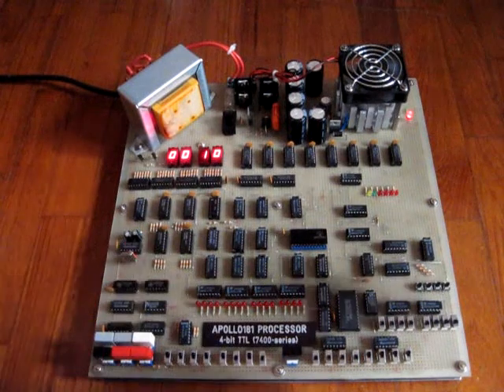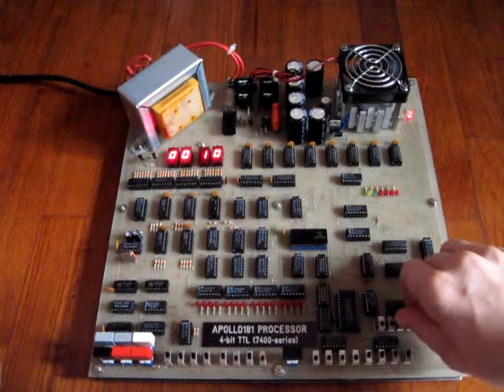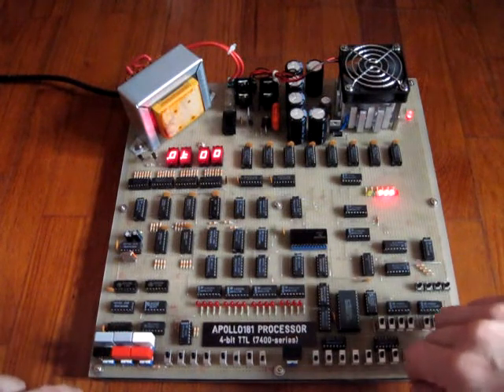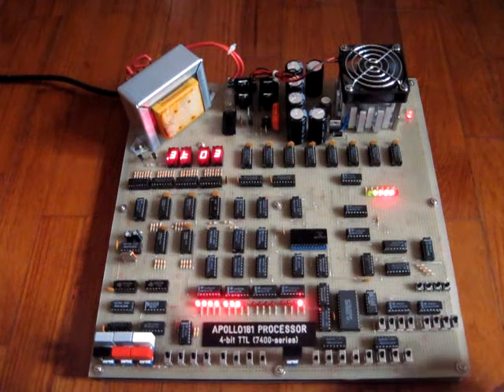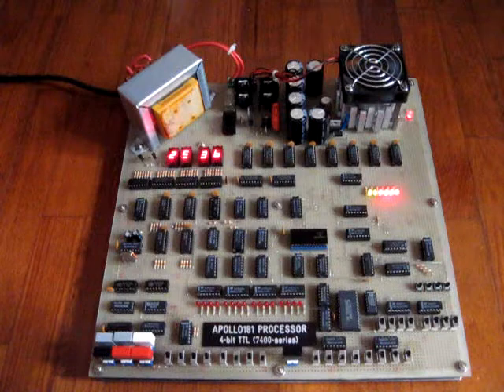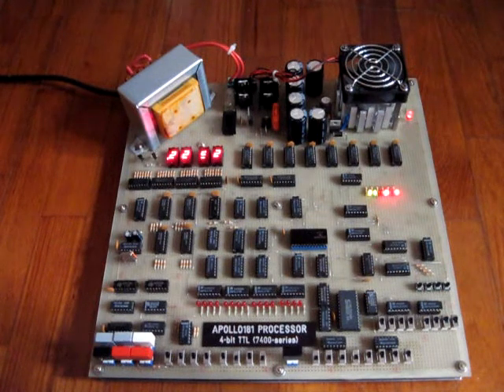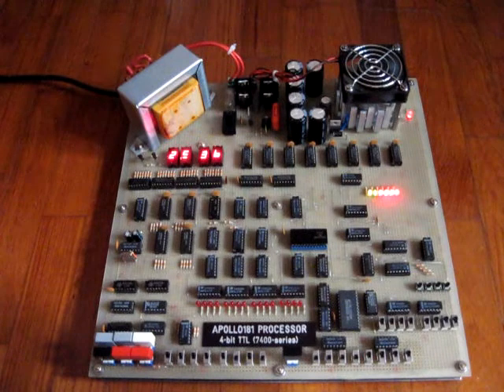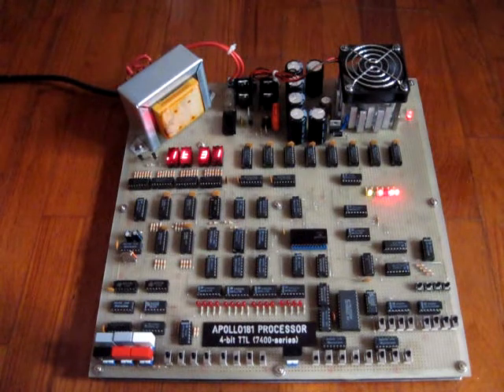Let's multiply two integer numbers by repeated addition (APOLLO181 Exercise n. 1)